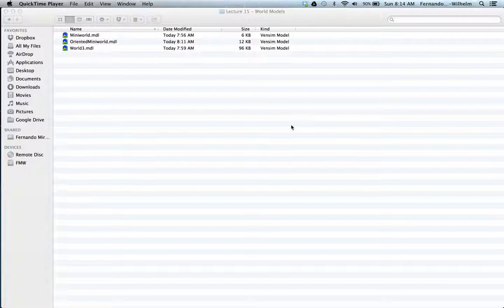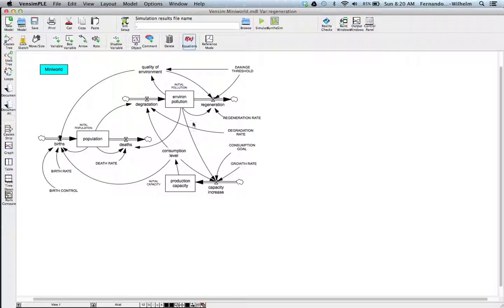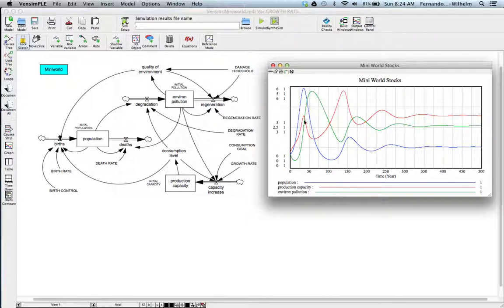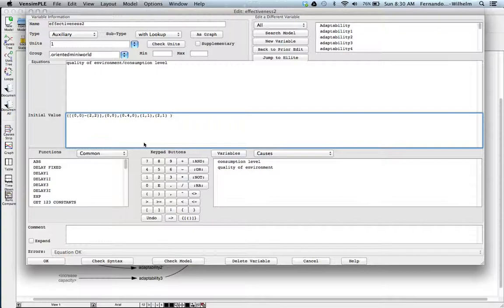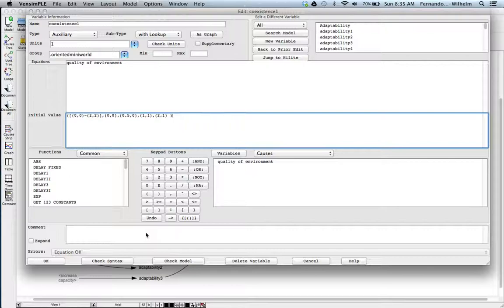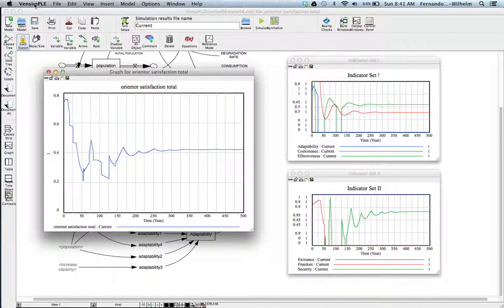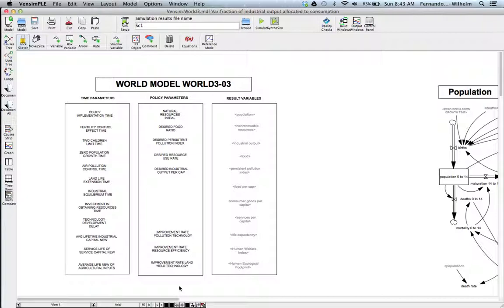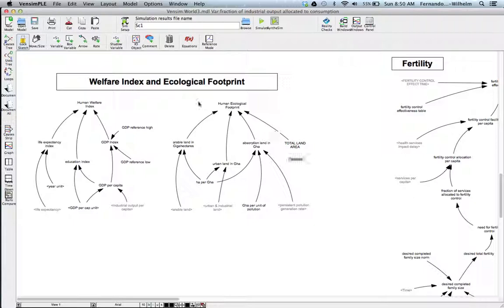Lecture 15: Models of Global Sustainability (The Full Monty)